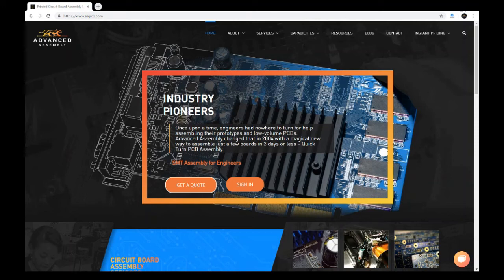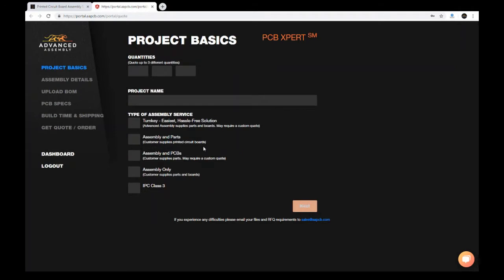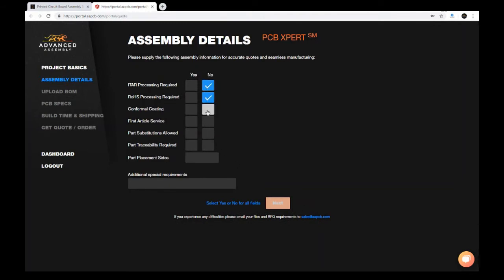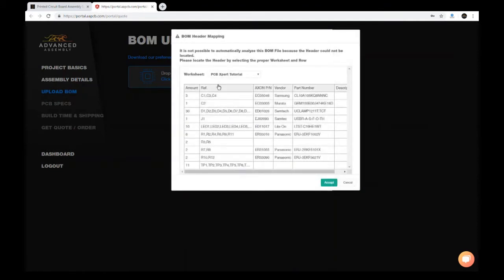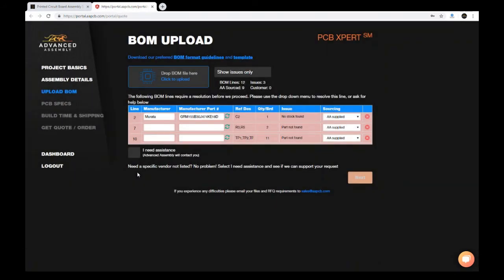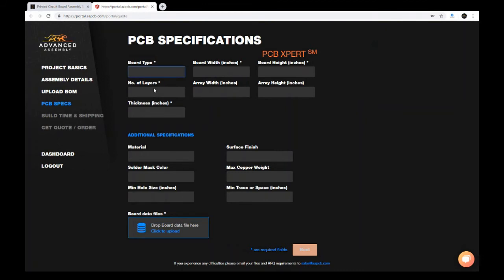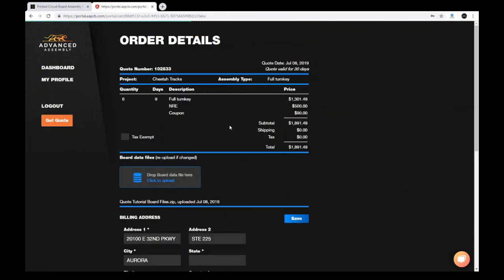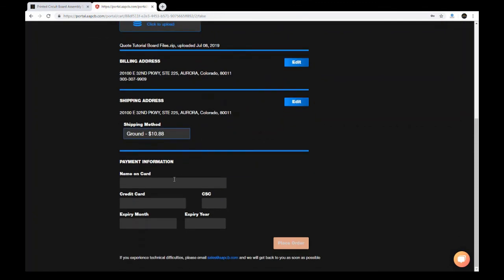PCB Xpert Tutorial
Advanced Assembly has made ordering PCBs and PCB assembly easy with its new online quote and ordering tool called PCB Xpert.

Although this new solution is intuitive to use, we wanted to provide a quick tutorial on how it works, just in case you have any questions.

Watch this video for a quick tour of PCB Xpert.